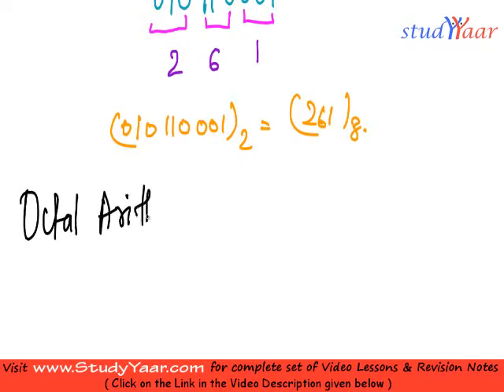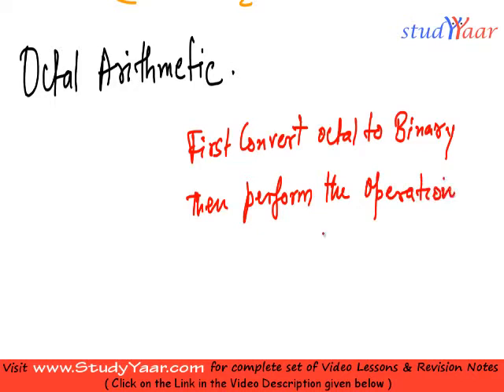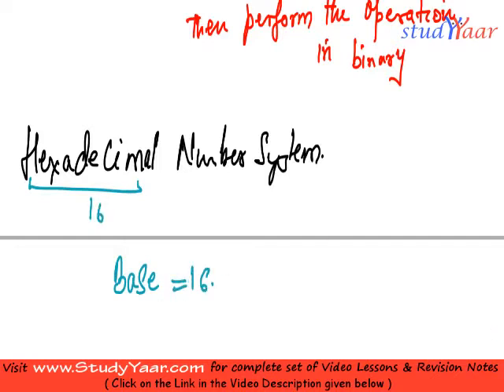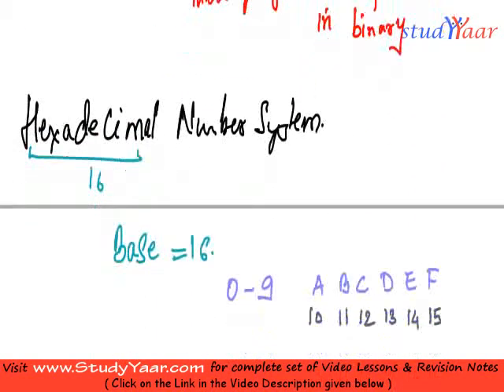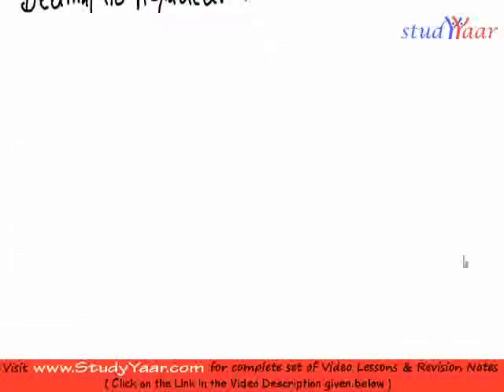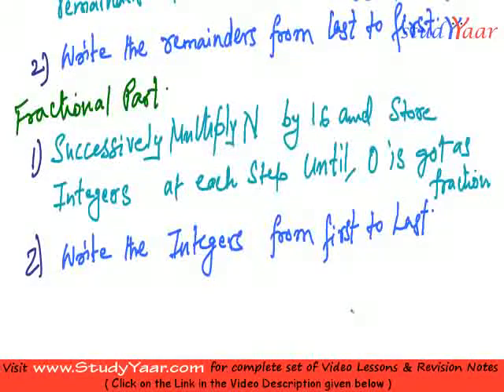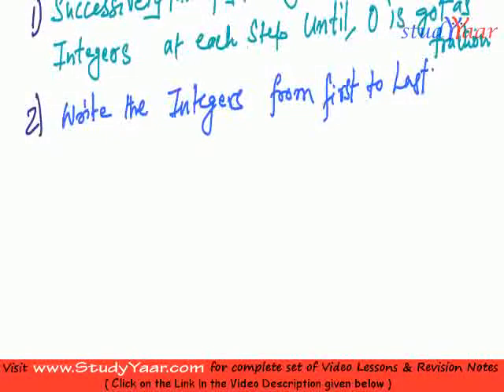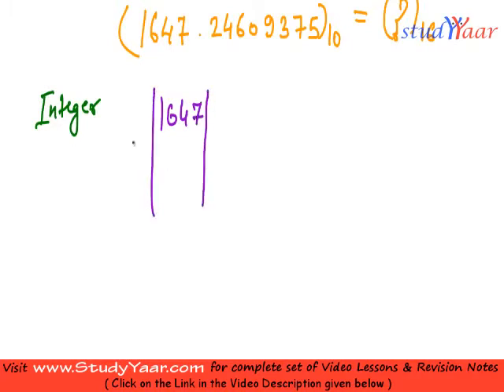Octal Arithmetic, Hexadecimal Number System, Decimal To Hexadecimal conversion, Weighted Codes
Octal Arithmetic, Hexadecimal Number System, Decimal To Hexadecimal, Hexadecimal to Decimal, Weighted Codes, BCD Code, BCD Addition, BCD Subtraction